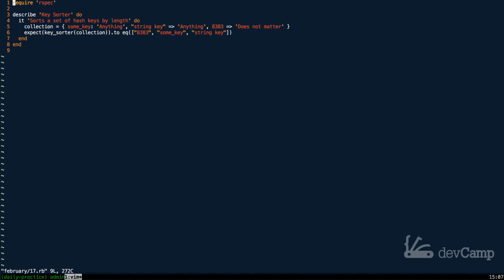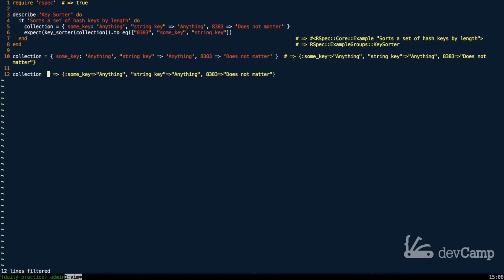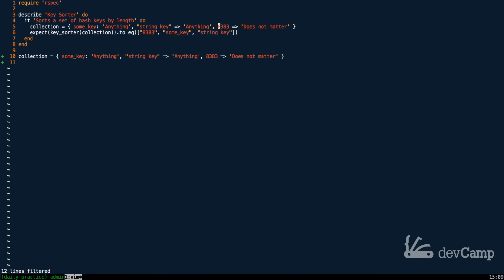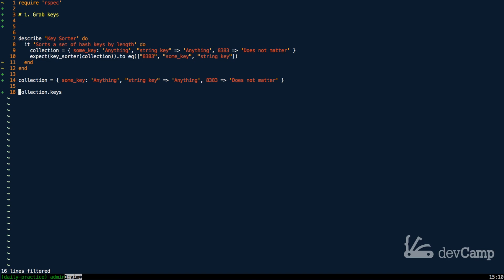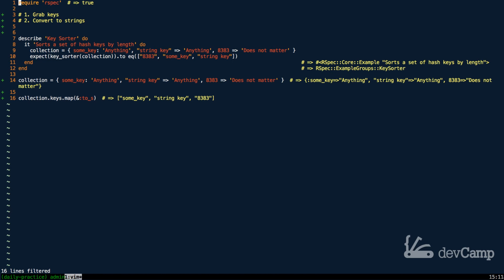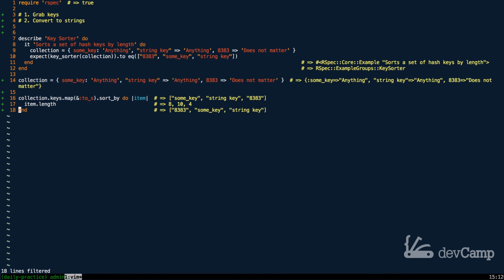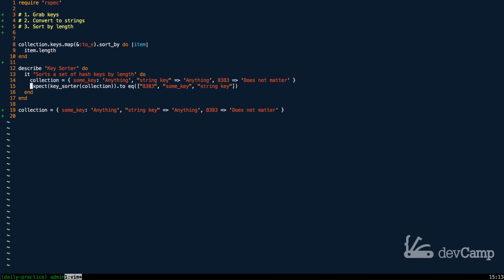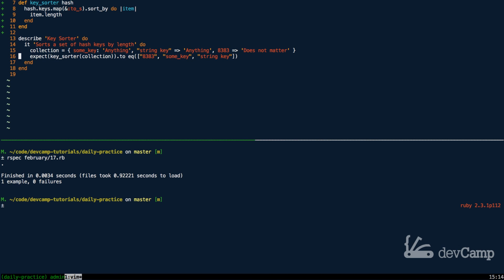How to Sort the Keys of a Hash in Ruby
This guide walks through how to work with Ruby hashes, specifically how to sort through the keys by length. Show notes